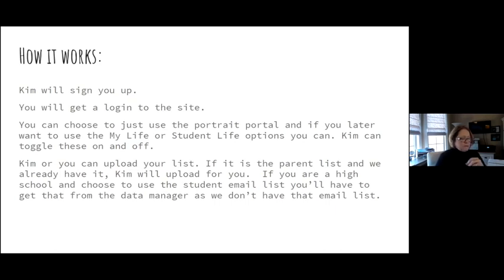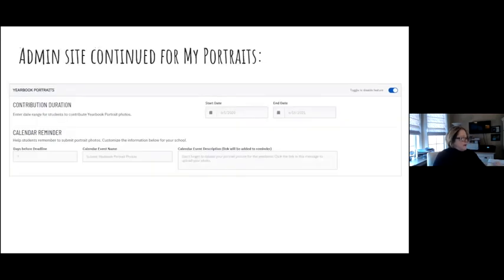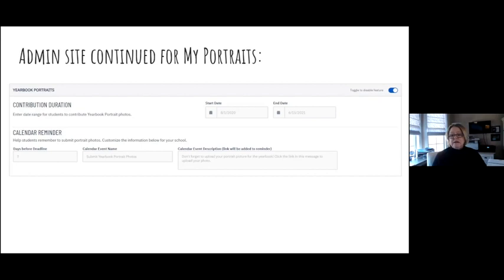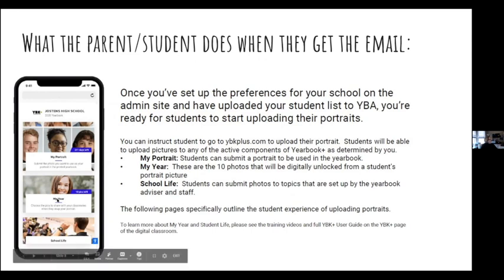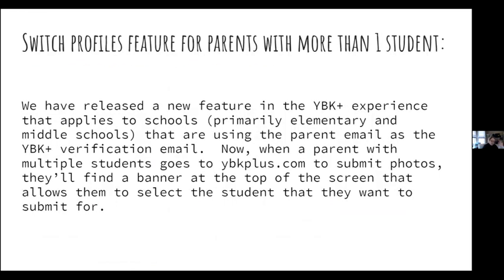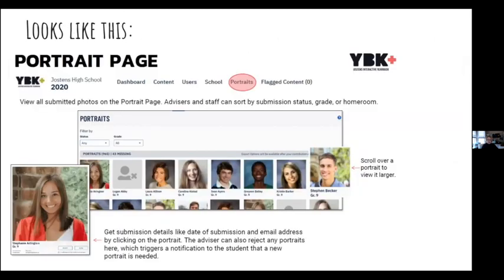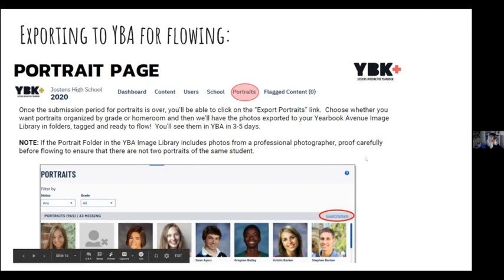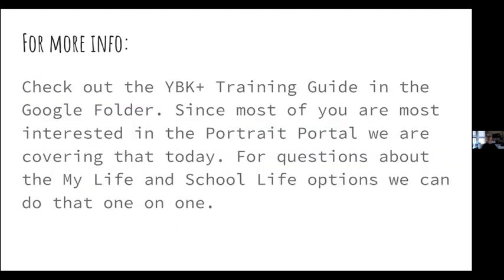YBK+: Portrait Collection